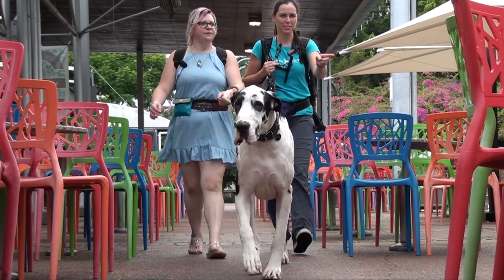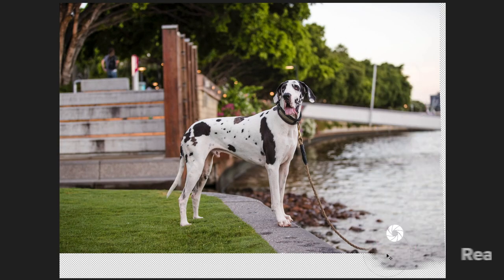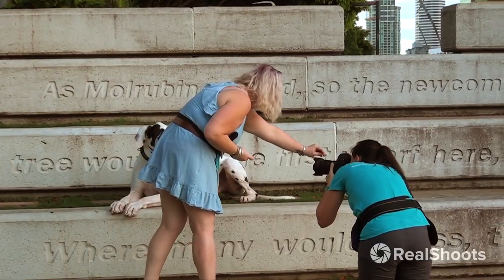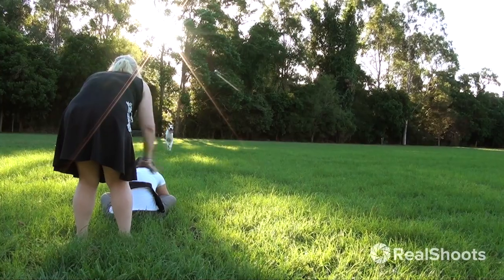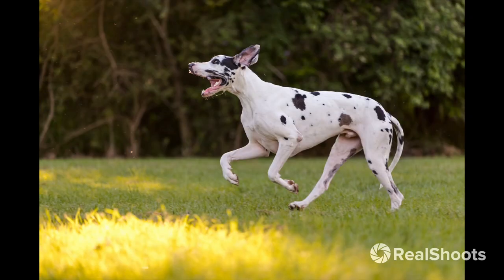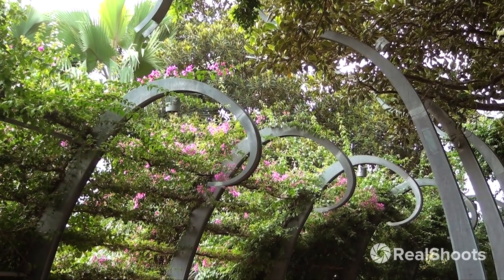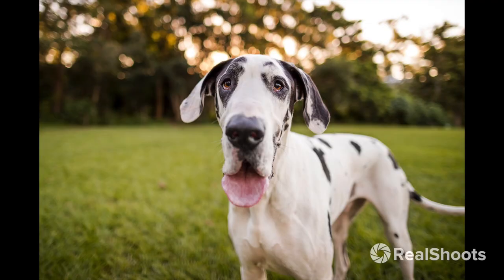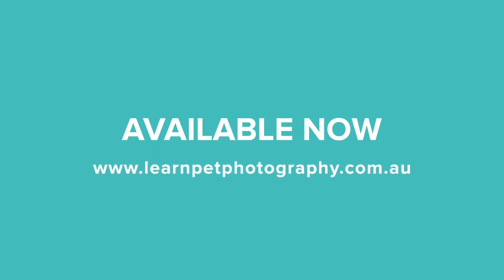TEASER RealShoots Episode 9: Baxter's Split Session - Learn Pet Photography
Baxter is a huge, incredibly handsome and super affectionate harlequin Great Dane - and the star of Episode 9 of RealShoots! In this episode, we split his session into two smaller sessions, on different days, at different locations.

This meant we could capture some more serious urban style portraits AND some hilariously fun action shots of Baxter running free at the park, having the time of his life!

We worked in cloud, sun and shade - with various lenses - using a range of different techniques to capture Baxter’s beautiful personality.

This bumper double episode is simply un-missable if you’re an aspiring dog photographer wanting to learn more and improve your skills!

[Full Episode Details - Episode 9: Baxter's Split Session]

This special two part episode stars ‘Baxter’ - a super friendly, delightfully lazy and hilariously goofy harlequin Great Dane - what a character!

I knew Baxter would look amazing posing it up in an urban setting, but I also wanted to capture him in action for his humans - so we’d also need a location where he could run around off leash and act naturally. A split shoot meant we could get the action shots we were looking for, and a much wider variety of shots overall.

We hit a few stumbling blocks along the way, including restrictions to where we could shoot and fast fading light! The fact that Baxter is a massive mummy’s boy who’d rather smooch and lean all over his human than stand around looking majestic all day was also challenging. But as you’ll see, I pulled out my trusty bag o’ tricks and we eventually captured those glorious regal alert Great Dane expressions.

In the first editing video (30 mins), I show you a full edit of an urban style image, demonstrating a super quick and easy way to remove unwanted objects - and people! There is one crucial piece of the puzzle you absolutely need to make this work though, and I’m going to share it with you.

Part 1: Morning shoot at a riverside city park
In this 26 minute video, you'll learn:
-How to get great expression from a super smoochy dog
-Effective ways to eliminate visual distractions and find the perfect angle
-Dealing with restrictions on where we could and couldn’t shoot, and what I did instead
-How I created a wide variety of shots just through lens choice
-The importance of high value treats
-Tips on how to remove unwanted objects from images like humans and leashes

Part 2: Afternoon shoot at a suburban park
-In this 31 minute video, you'll learn:
-How to recognise a great location, even if it’s not much to look at at first glance
-Crucially important tips on backlighting
-Shooting action - lots and lots of action - camera settings, handling techniques, getting that one perfect action shot you have in mind
-The techniques I use for alert and engaged expressions from the derpiest dog breed there is (I’m allowed to say that, I had two!)
-How I adapt to changing light and find new spots quickly
-Why being flexible is so important when it comes to taking advantage of opportunities and bringing your creative vision to life

[Included in every RealShoots episode]

- Full length editing tutorials using Lightroom and Photoshop
- Original RAW files for editing tutorials
- PDF Companion learning guide
- Daily email tips
- Full client photo gallery
- Fun quiz to test your knowledge about the episode
- Community discussion